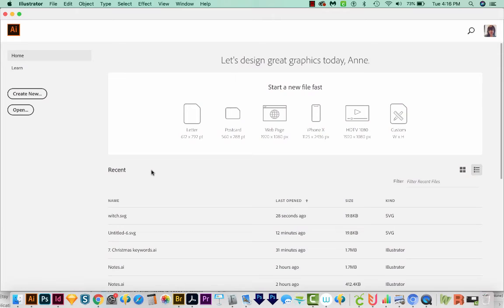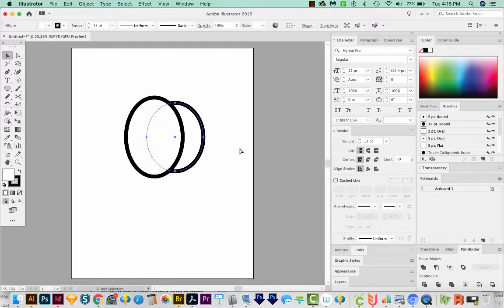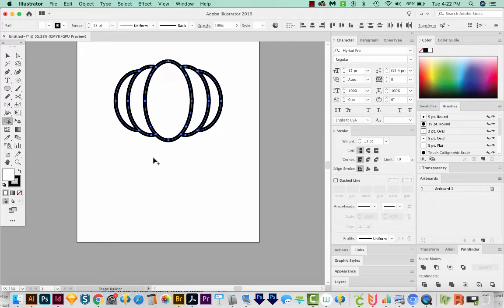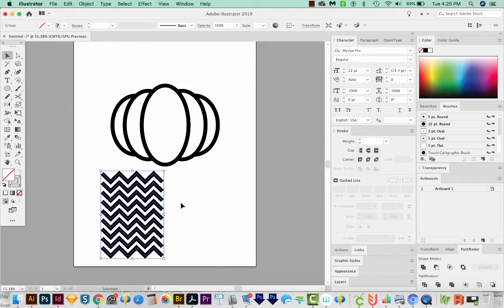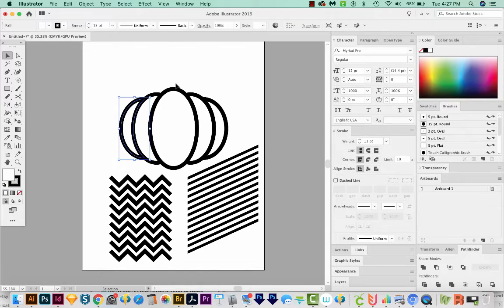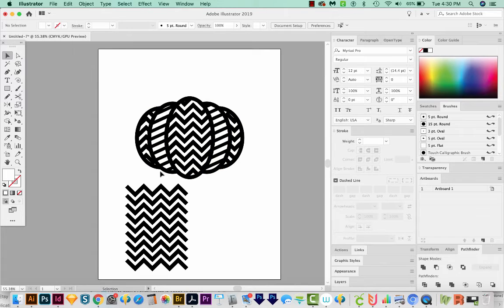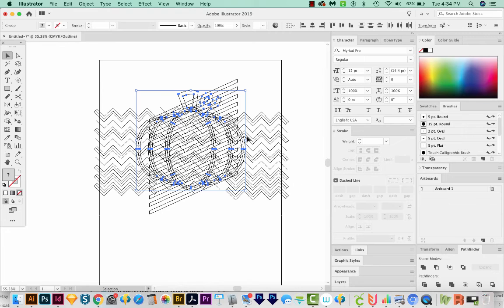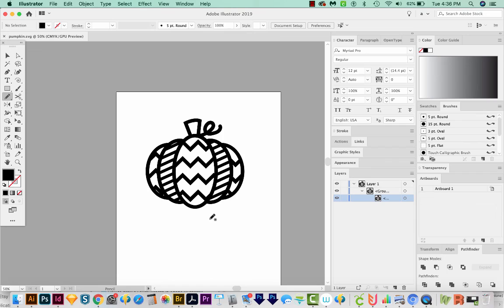How To Make a Pumpkin Paper Cut with Cute Patterns Inside in Adobe Illustrator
If you love making your own Halloween or Fall decorations this is the video for you. In this Adobe Illustrator tutorial we will show you how to make a pumpkin paper cut with patterns inside. Homemade cards, bunting, t-shirt designs or social media posts await!